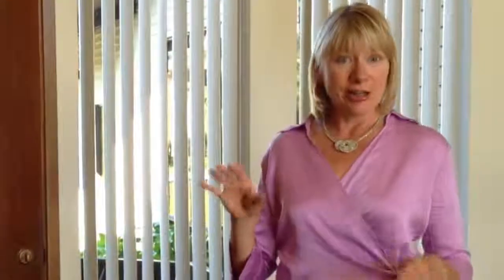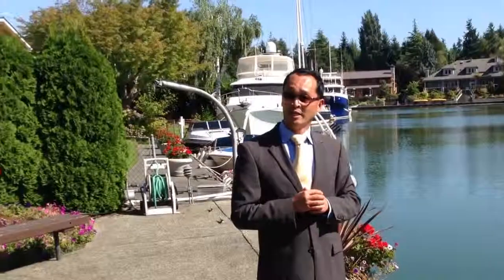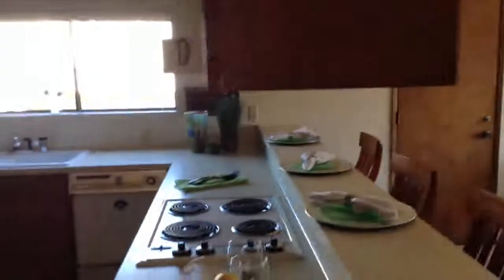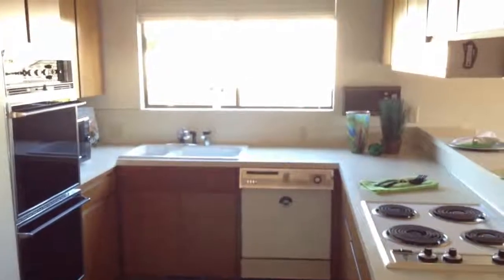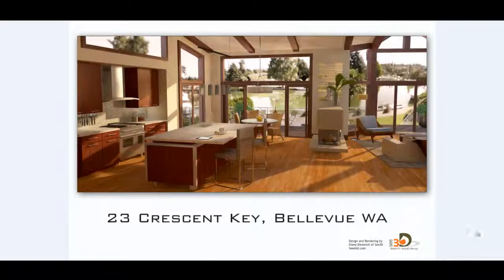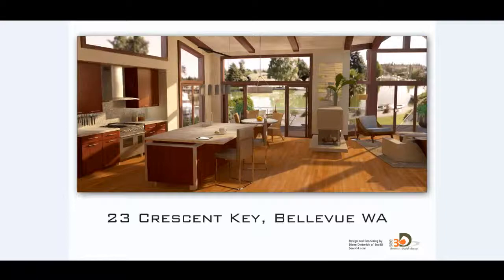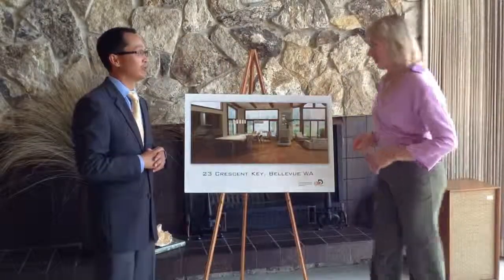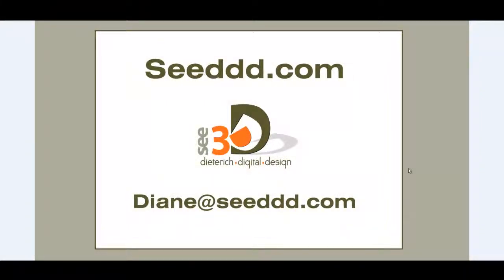Virtual Remodel for Real Estate Sales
See3D tells you how a virtual remodel can let your potential buyers -Preview the Potential- of your listings.